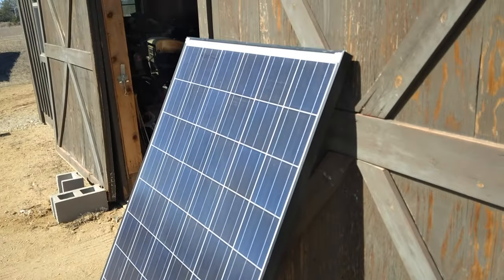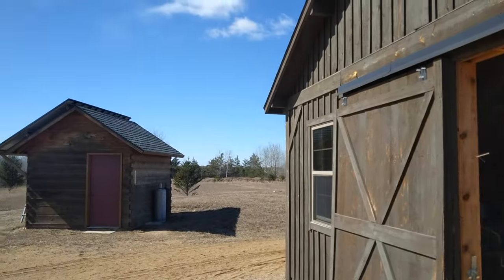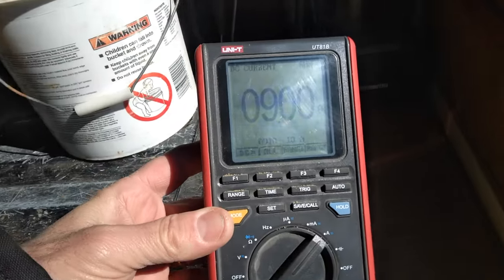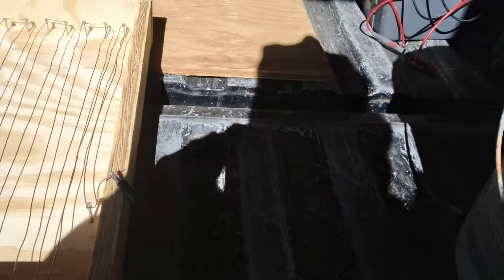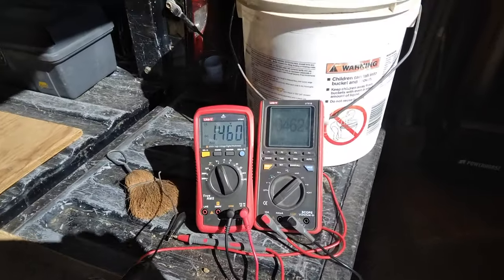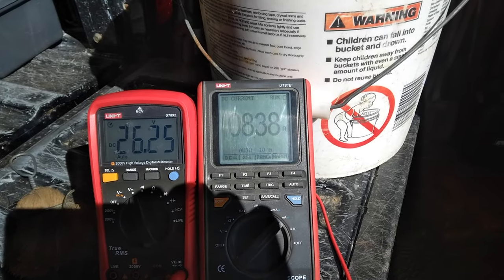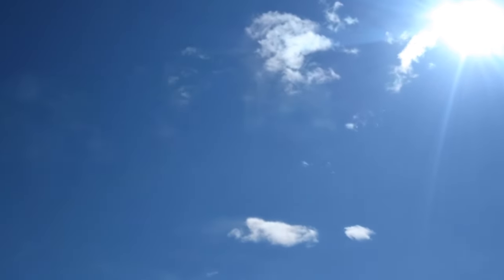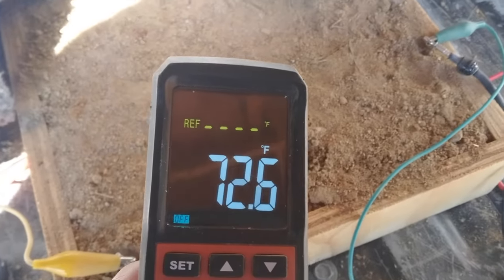Practical construction of a DIY sand battery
Using a photovoltaic panel and resistance wire, to heat up sand for thermo storage.